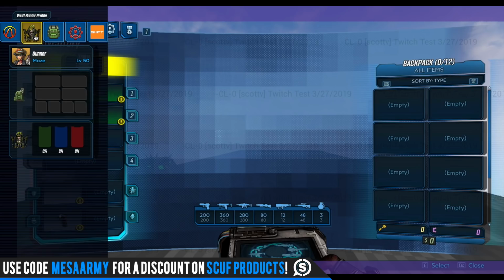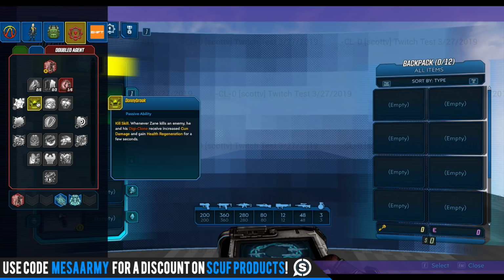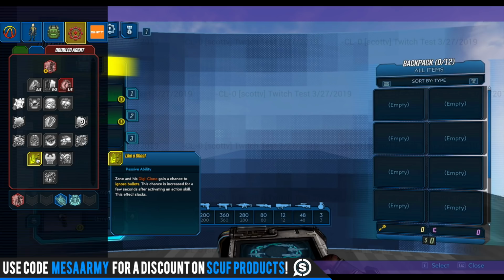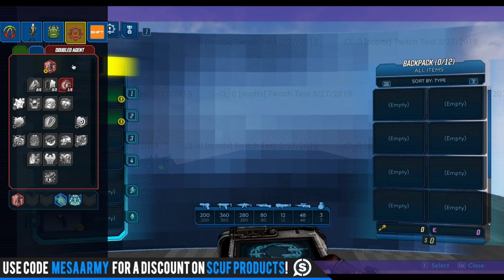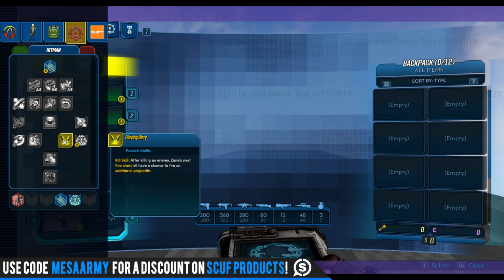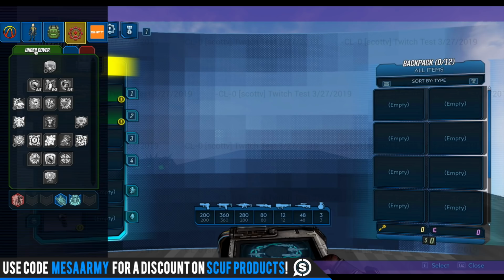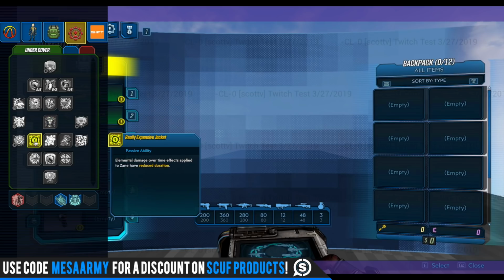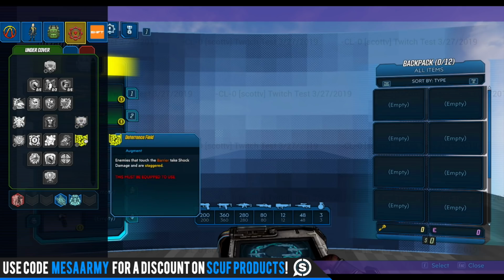Borderlands 3. ZANE'S ACTION SKILL TREES! Hitman, Double Agent, & Under Cover. Abilities/Augments.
✅Join my PS4 Destiny FaceBook Group!

In this Borderlands 3 video we'll go over all of Zane's Action skills, Abilities and Augments. In Borderlands 3 Zane has 3 action skills. Under Cover, Hitman and Double Agent. I played as Hitman and Double Agent when I played and recorded Borderlands 3 at the borderlands 3 reveal. Borderlands 3. ZANE'S ACTION SKILL TREES! Hitman, Double Agent, & Under Cover. Abilities/Augments.

for daily Destiny 2 updates!

🔴Borderlands 3. NEW GEAR/LOOT SYSTEM! 20+ Things You Need To Know! (Borderlands 3 Reveal Stream Week)

Music with permission:
CDK-Once Again

Big thanks to 2K and Gearbox for bringing me out to LA to play and record Borderlands 3.